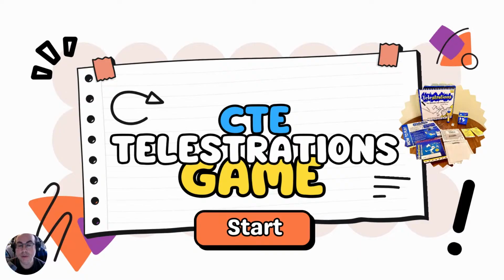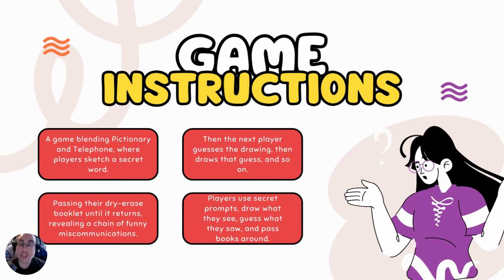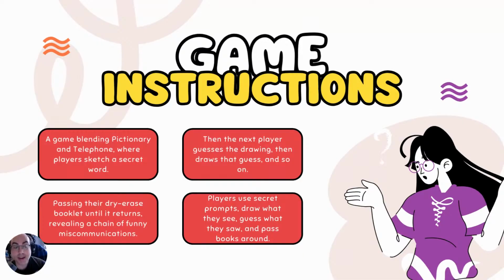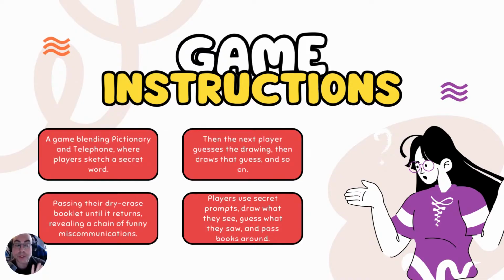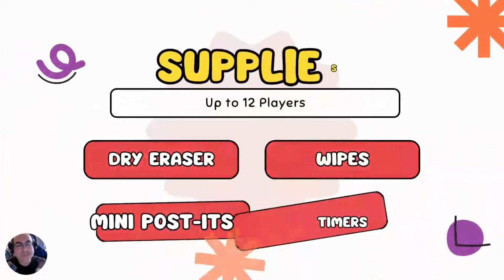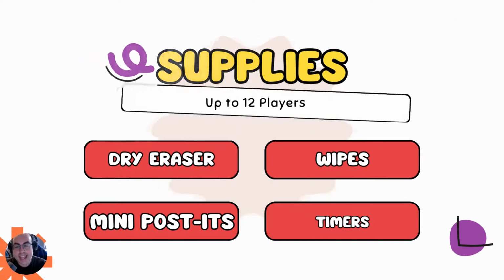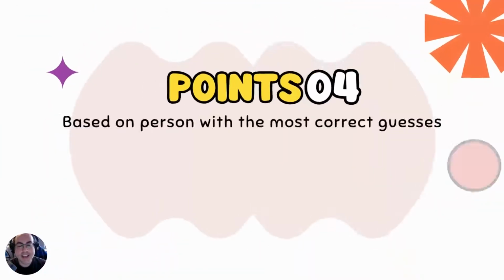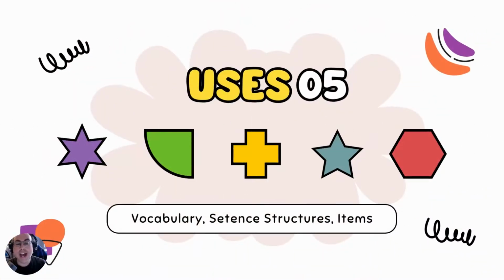CTE Telestrations Game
In this tutorial video, It talk about using the board game, Telestrations a hilarious party game, a mix of Telephone and Pictionary, where players draw a secret word, then the next player guesses the drawing, then draws the guess, and so on, until the booklet returns to the start, revealing hilarious miscommunications. How it it can be used in any classroom CTE from elementary to secondary and you can either create your own or buy the game for your classroom.